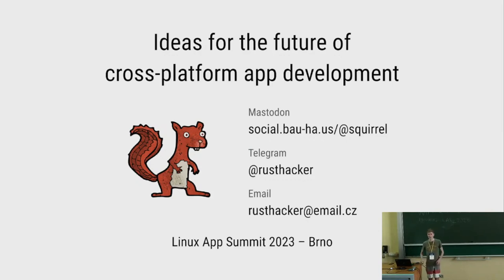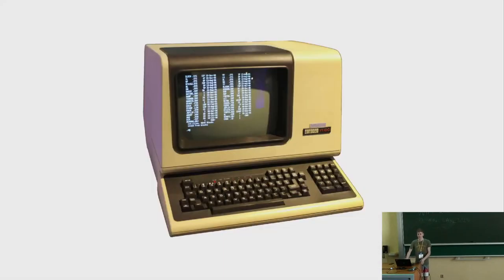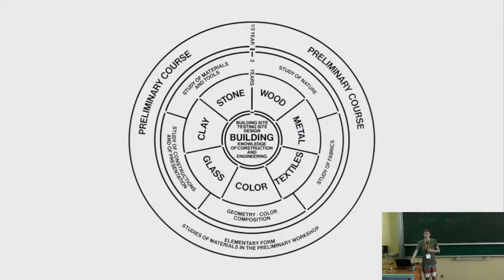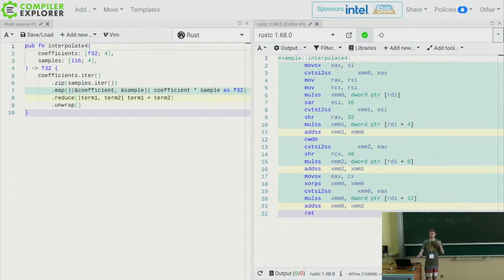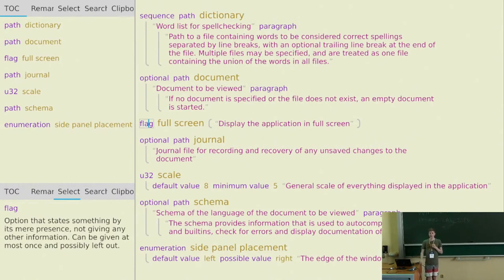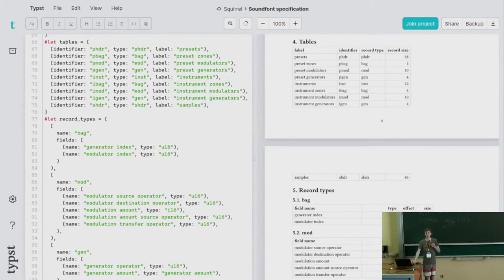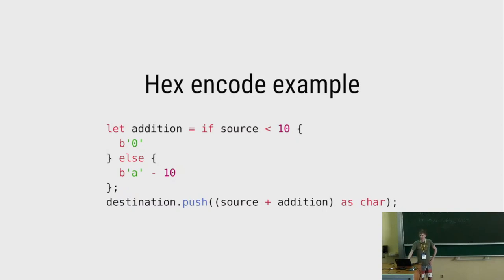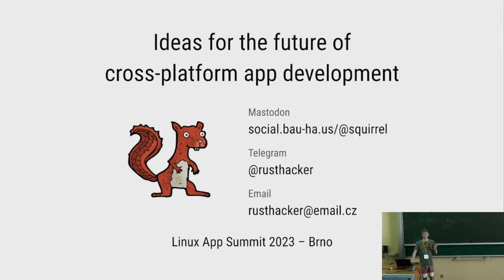LAS 2023 - Cross-platform app development in Rust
By Fredrik Portström

You don't have years to spend to make a high quality yet unmaintainable app in C++? You don't want a bulky, slow, glitchy and dependency-ridden app in Java, JS or Python? As we've all heard, there's one programming language that lets you productively write clear and maintainable code that compiles to dependency-free high-performance native code for every platform. This presentation summarizes the findings from making an experimental next-generation GUI framework in Rust.

* The architecture of a zero-weight framework – No framework feature can cost more than implementing an app-specific feature without a framework
* Universal and timeless UI design – Taking ideas from the history of design instead of chasing trends
* Functional GUI programming – A full departure from the old object-oriented GUI, entirely eliminating the stateful object graph, unlike previous reactive approaches that still keep it as a middle layer
* Generating apps from a specification – A universal non-plain text language for creating domain-specific languages, allowing apps to be described in high-level functionality and have documentation, implementation and tests all generated from one specification
* Safe high-performance extensibility – A compact machine-independent format for distributing programs, allowing untrusted programs to be compiled to optimized machine code and safely executed, using type safety instead of containers or runtime checks, thereby allowing zero-copy communication between modules